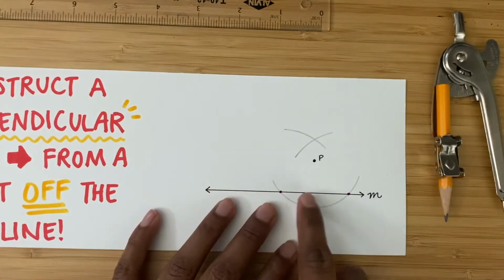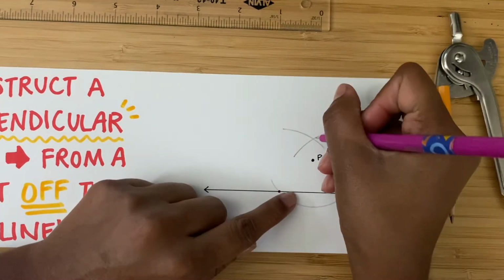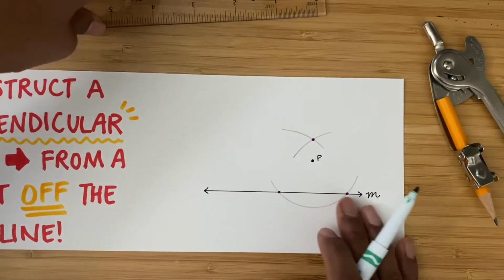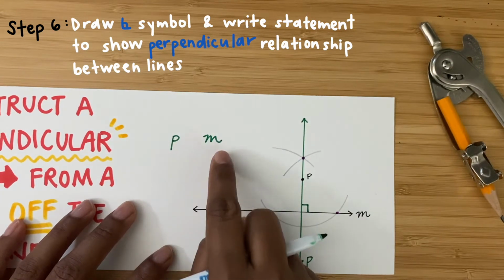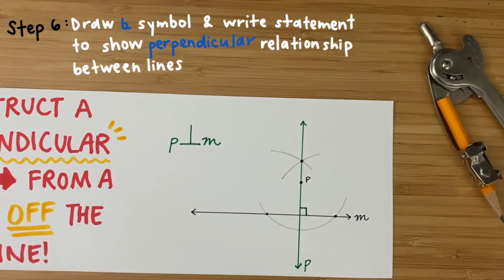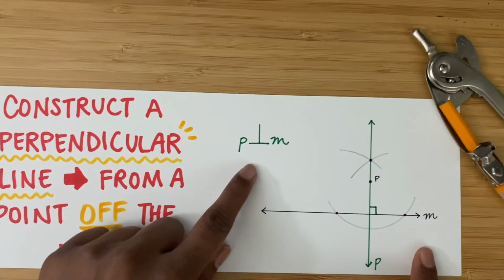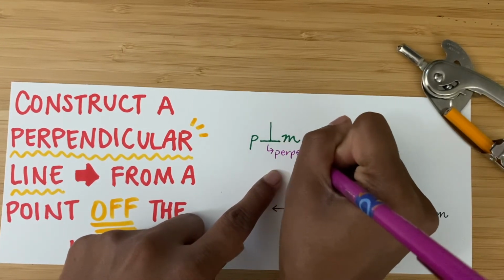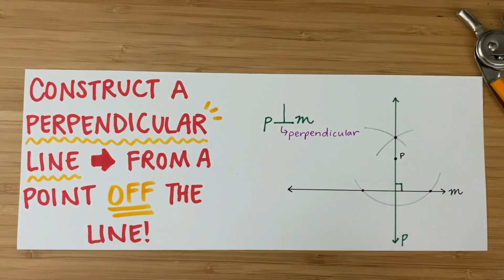Construct a Perpendicular Line from a Point OFF the Line